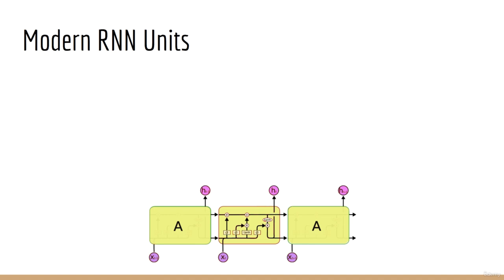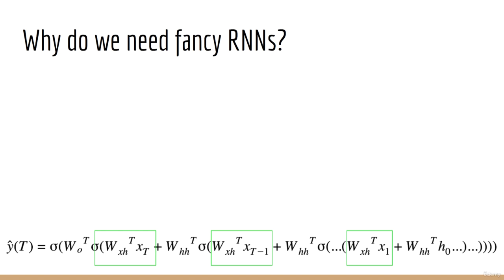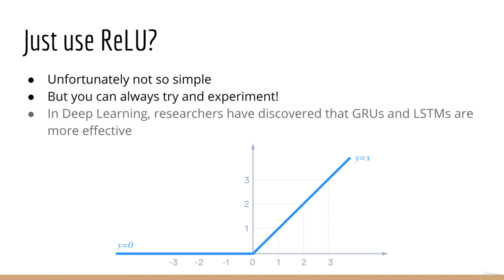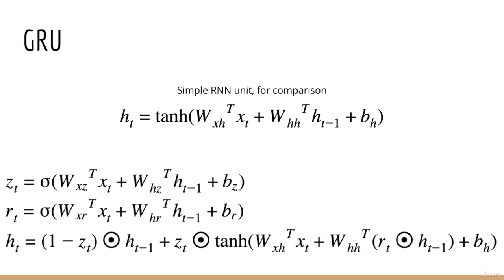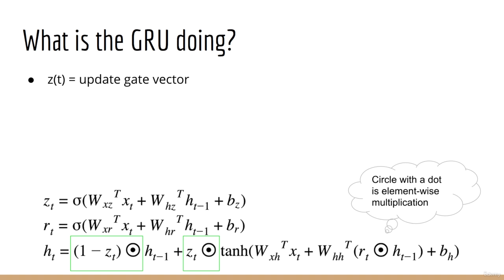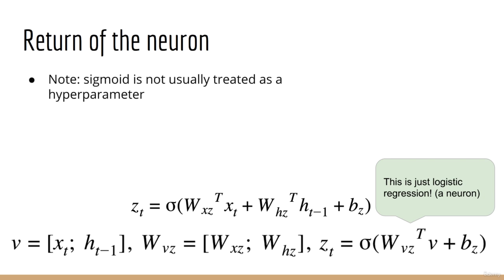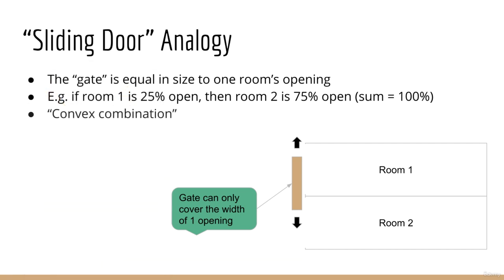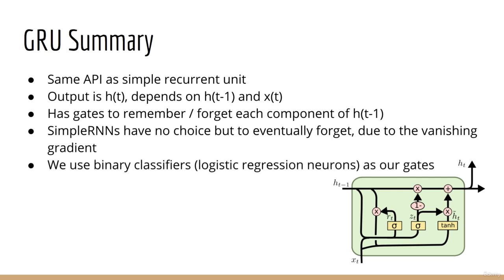GRU and LSTM pt 1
In this video, we introduce Gated Recurrent Units (GRUs) and Long Short-Term Memory (LSTM) networks, two powerful RNN variants designed to handle long-range dependencies in sequential data. Learn the key differences between GRUs and LSTMs, how they improve upon standard RNNs, and why they are widely used for time series and NLP tasks.